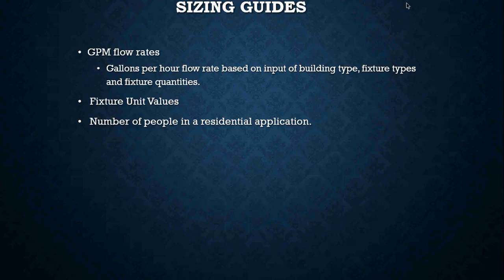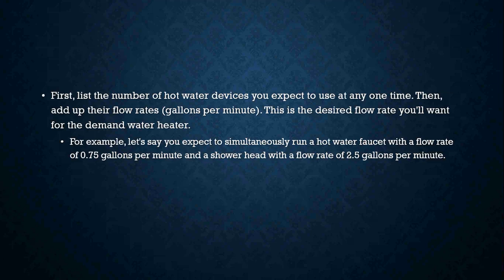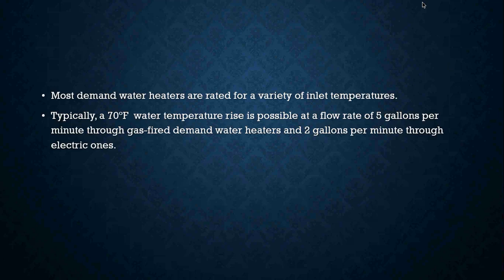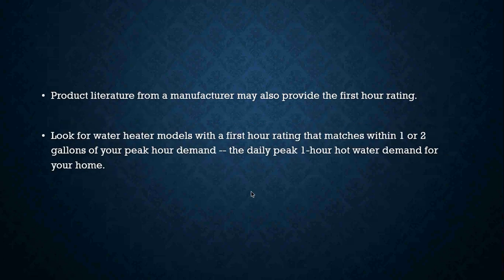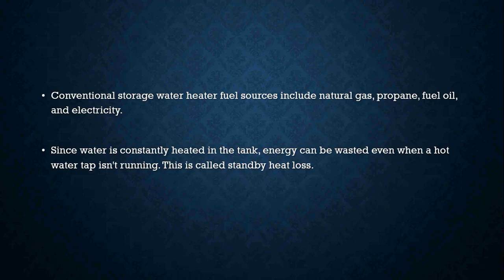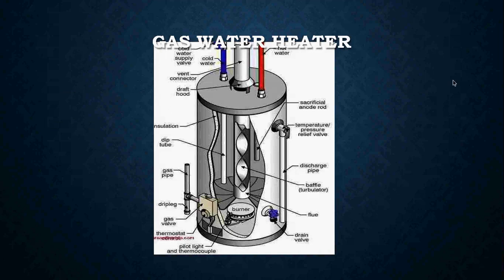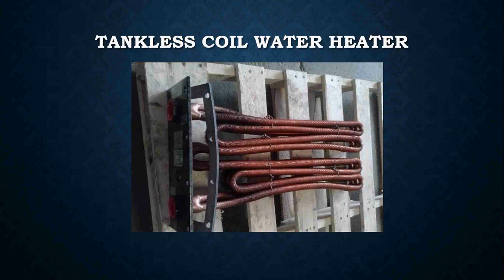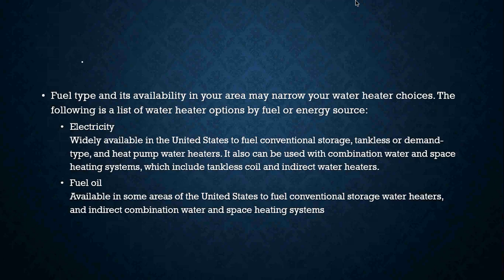Domestic Hot Water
In this video, we discuss sizing of hot water heaters, servicing and maintenance.